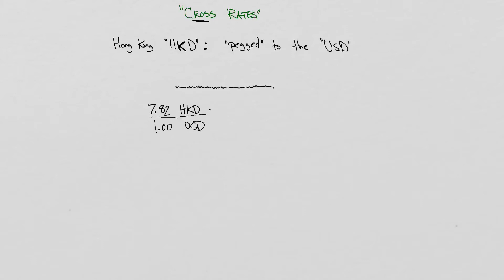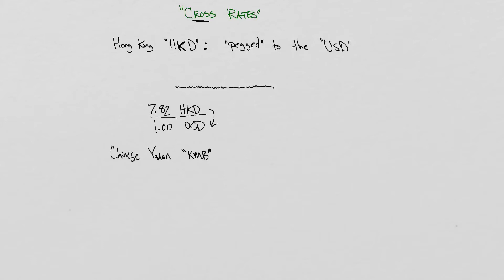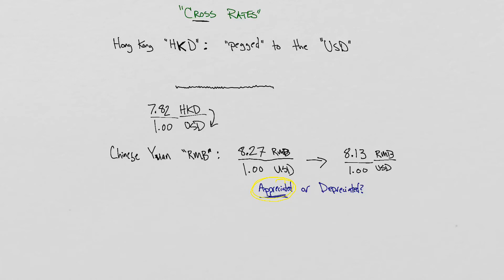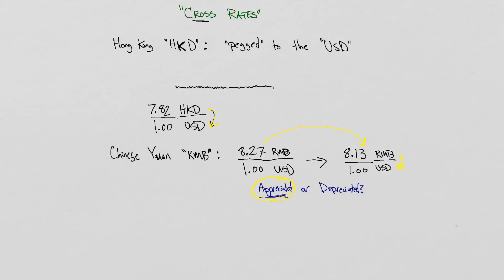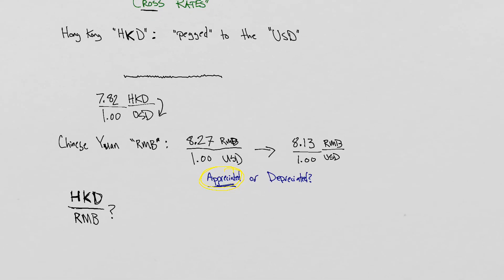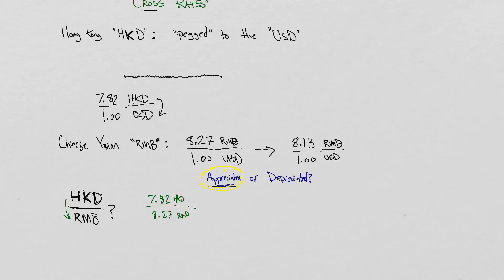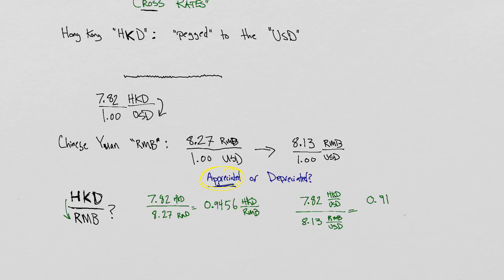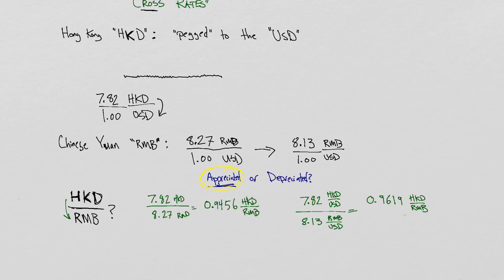Ch 2 Calculating Cross Rates